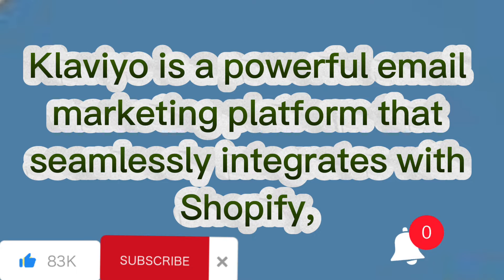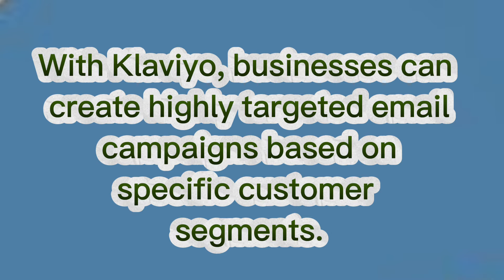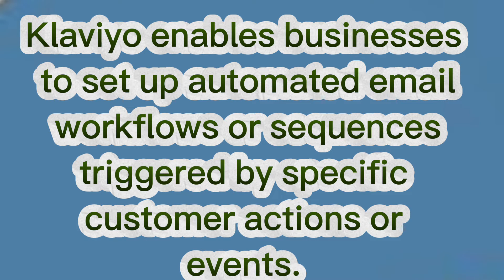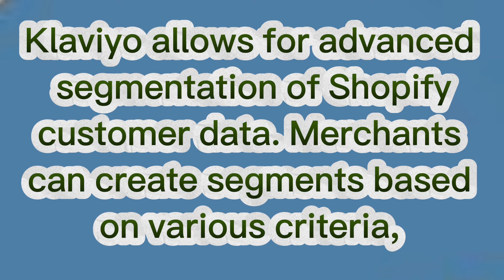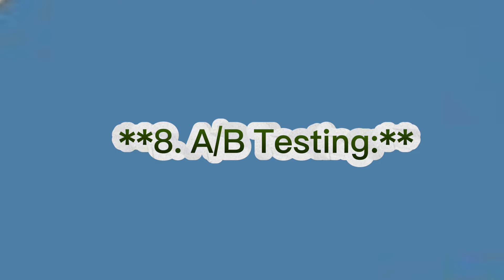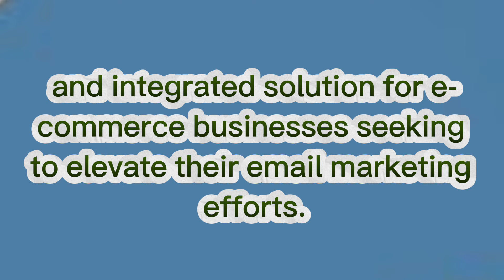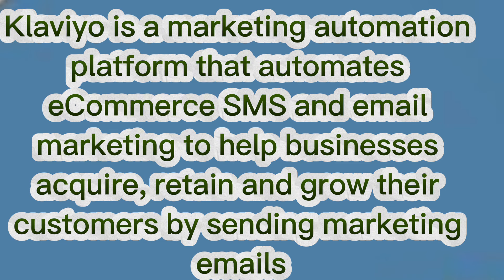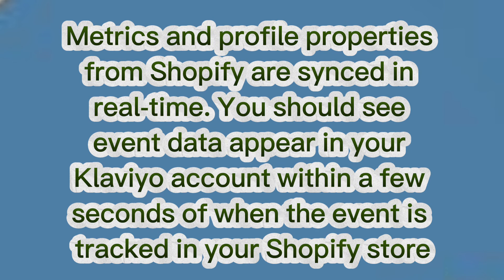Klaviyo For Shopify // Best Email Marketing For Shopify // Boost Your Shopify Stores